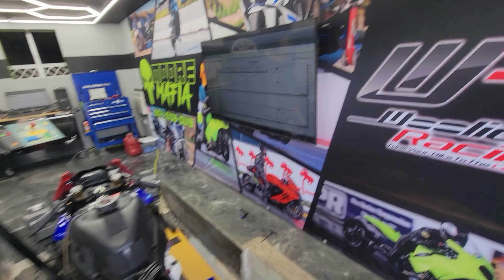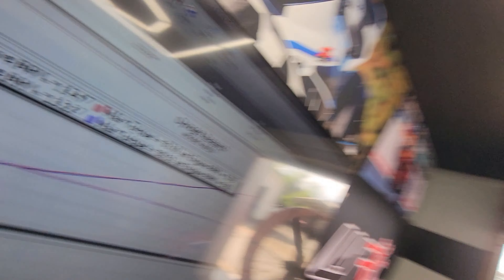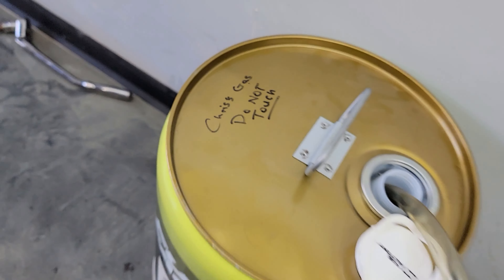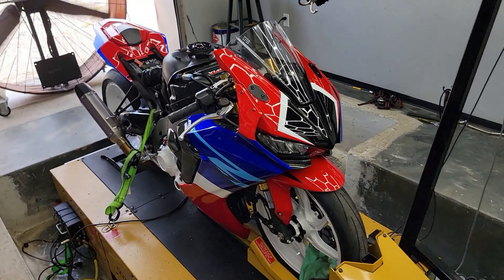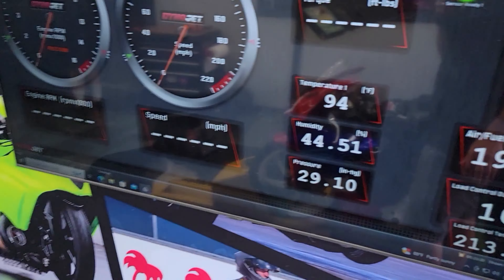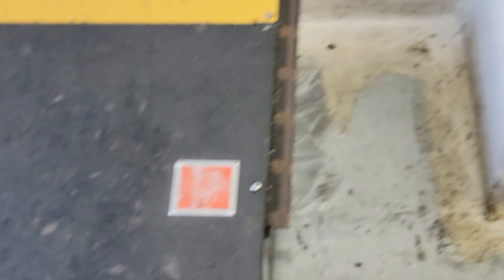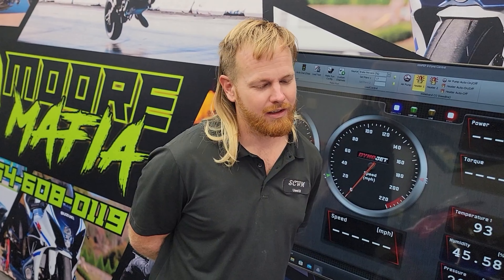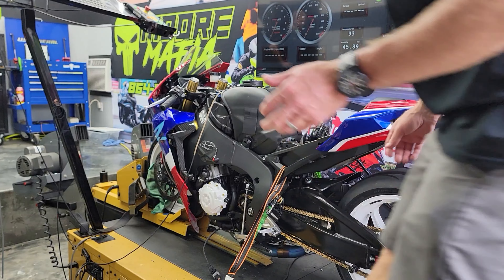The STRONGEST CBR1000RR we have EVER TESTED!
Big Kountry has been working on his Honda CBR1000 for a while now and it's finally time we upgraded the fuel tune. We added Fuel Factory's 2WL race gas and you won't believe the gains it made right off the bat!